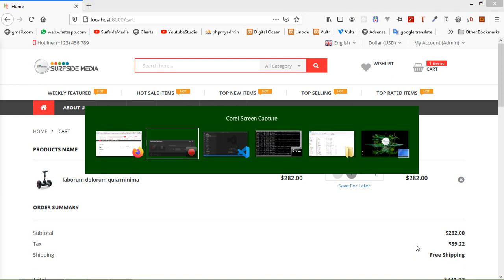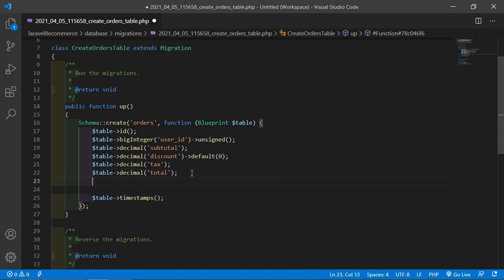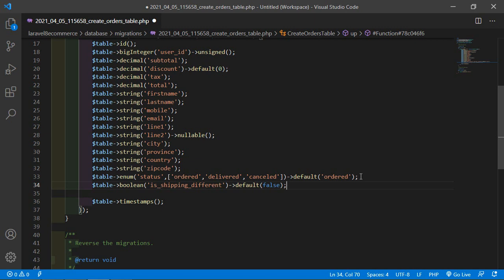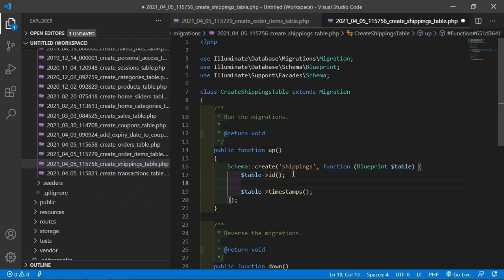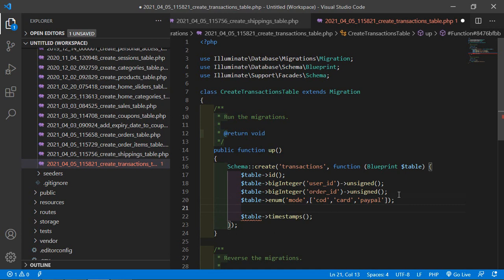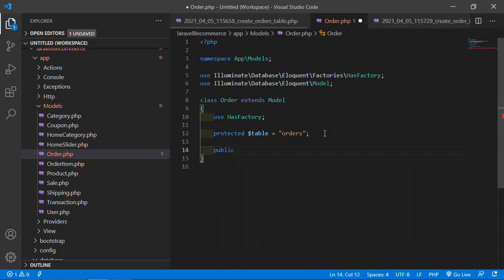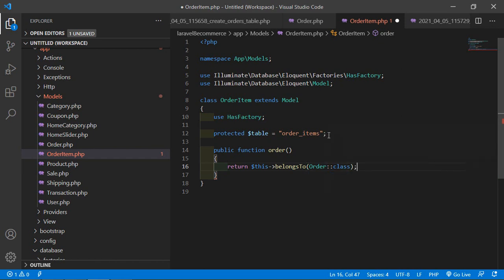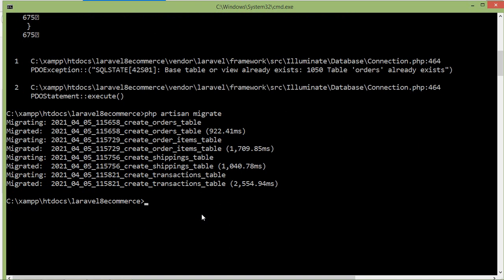Laravel 8 E-Commerce - Admin Create Model, Migration and Relationship for Checkout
In this video I will talk about Create Model, Migration and Relationship for Checkout.

TOPIC DISCUSSED:

Create Model for Checkout
Create Migration for Checkout
Set Relationship With Models

Your Queries -

1.How to create models for checkout in laravel 8 ecommerce?
2.How to create migrations for checkout in laravel 8 ecommerce?
3.How to set relationship between models in laravel 8 ecommerce?
4.What are the steps for creating model, migration and relationship for Checkout in laravel 8 ecommerce?